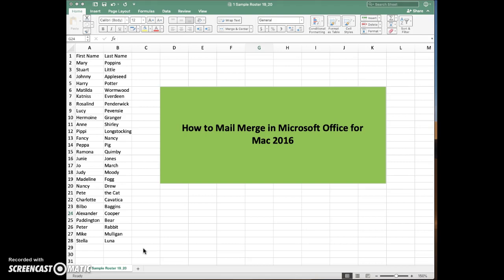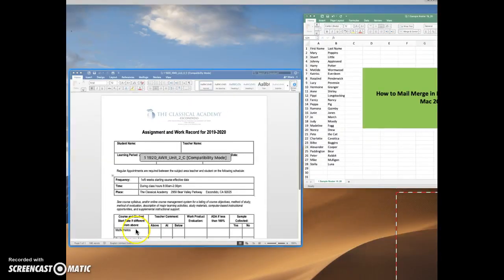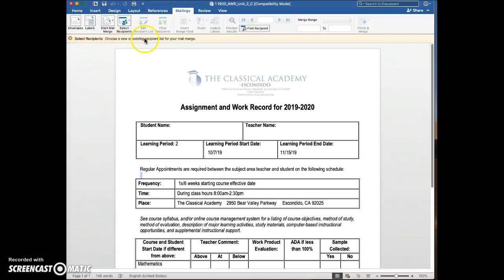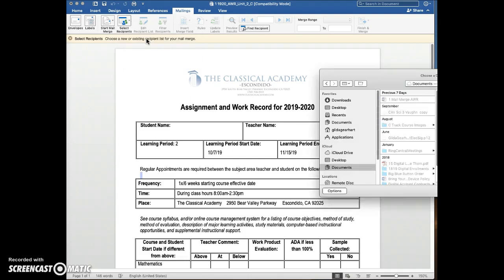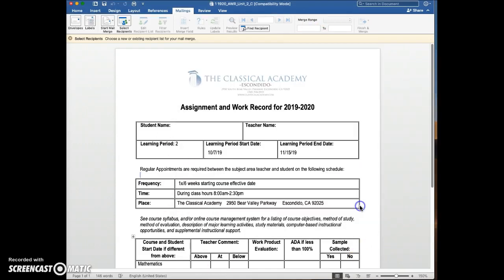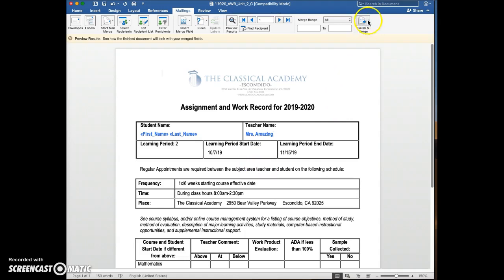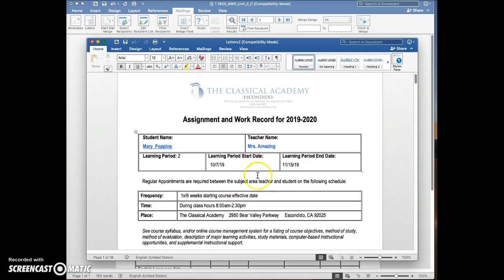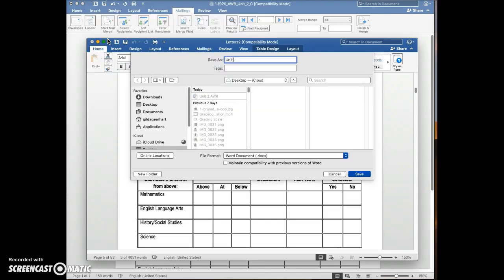Mail Merge Microsoft Office 2016 for Mac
How to mail merge your AWR's in Microsoft Office for Mac 2016